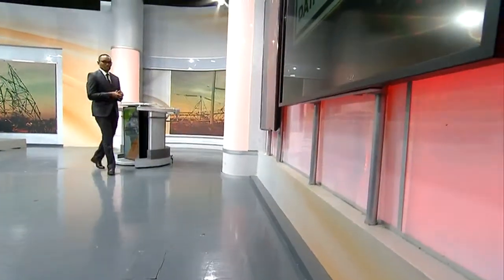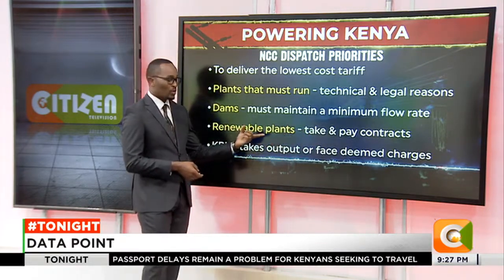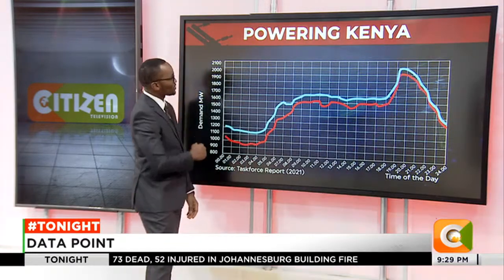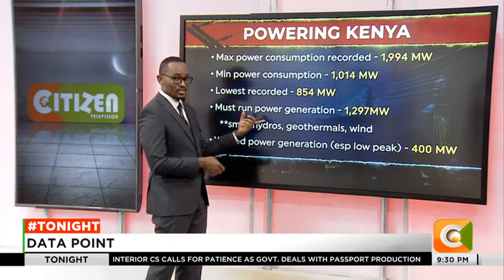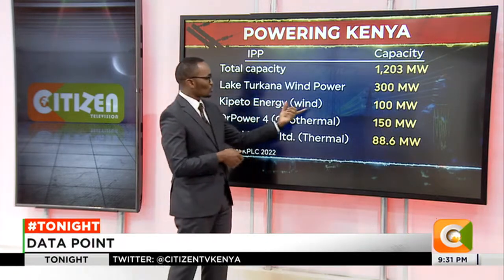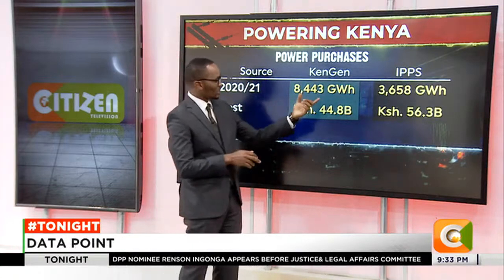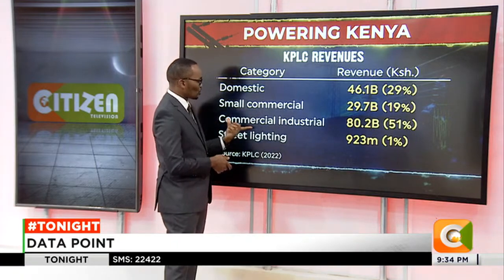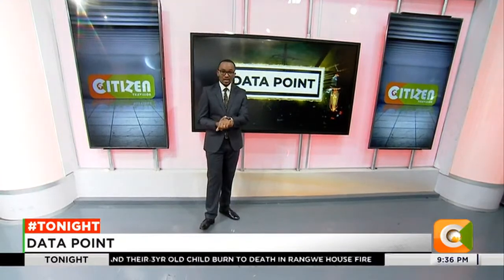| DATA POINT | Cost of Electricity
Understanding what happens when Kenya Power is purchasing power from different producers